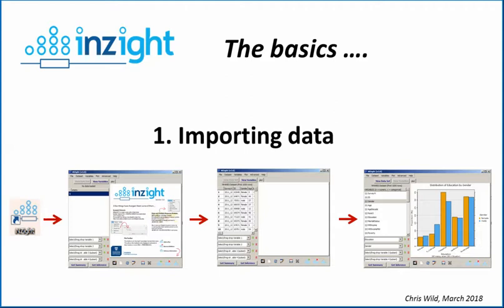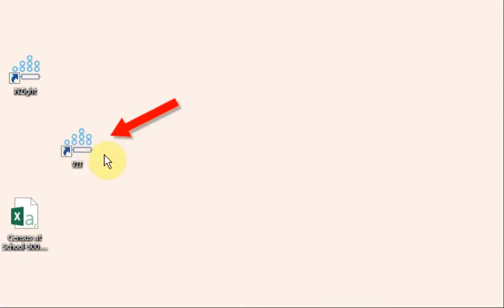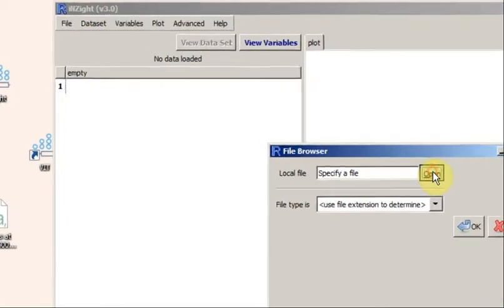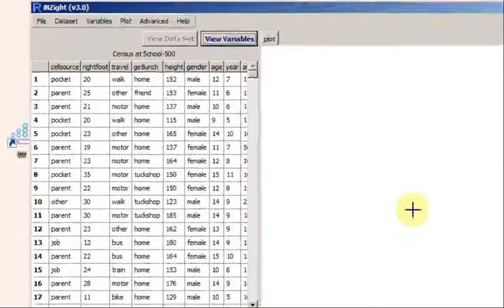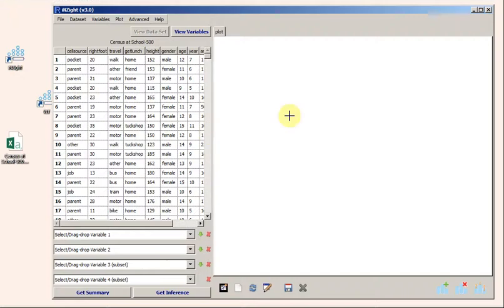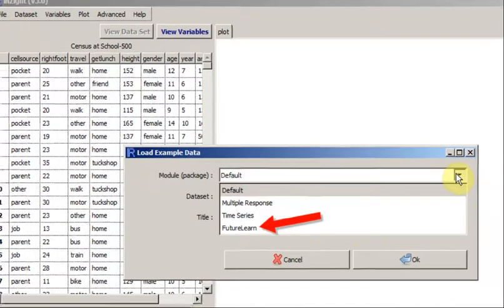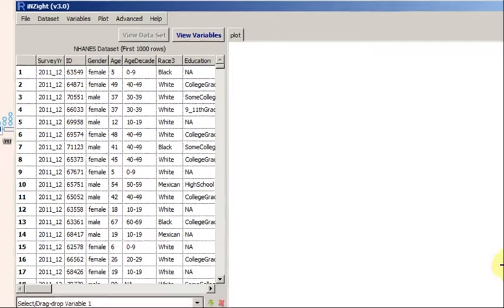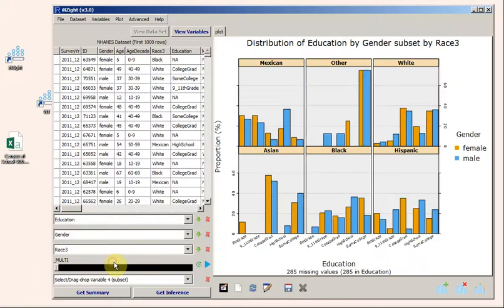iNZight Basics 1: From importing data to graphics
Starting up iNZight for the first time, reading in data and your first graphs